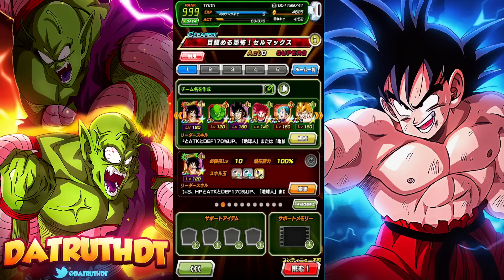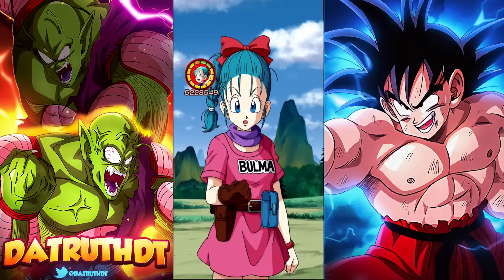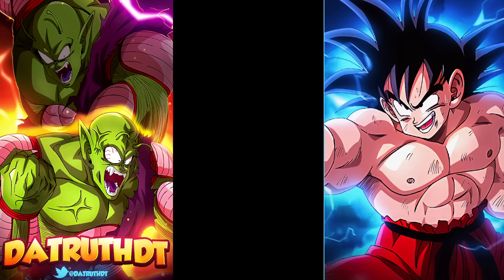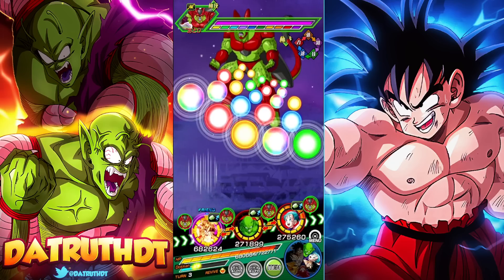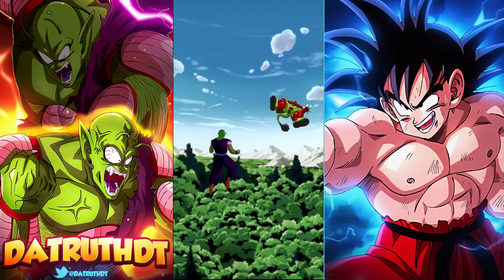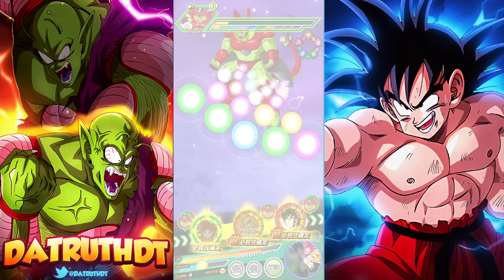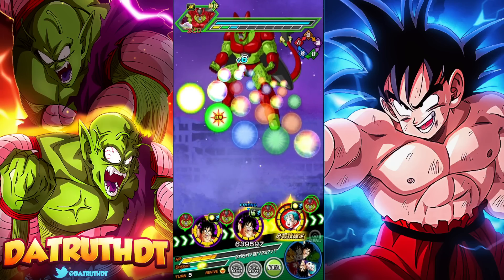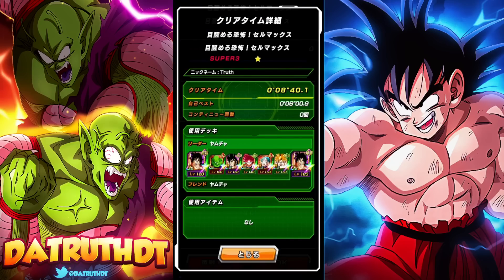LR INT SPIRIT BOMB GOKU VS. CELL MAX SUPER BOSS BATTLE! (DBZ: Dokkan Battle)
Video Title: LR INT SPIRIT BOMB GOKU VS. CELL MAX SUPER BOSS BATTLE! (DBZ: Dokkan Battle)